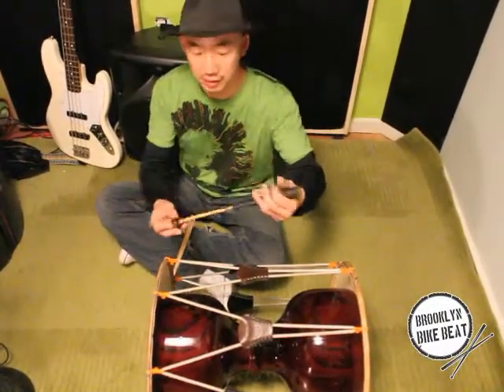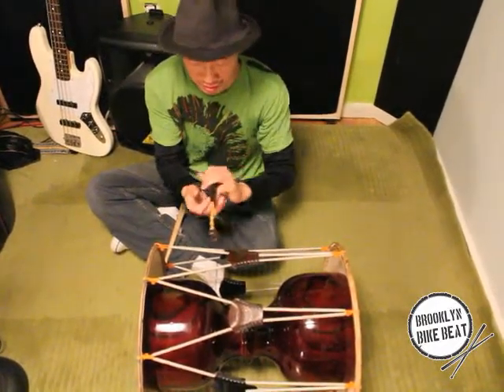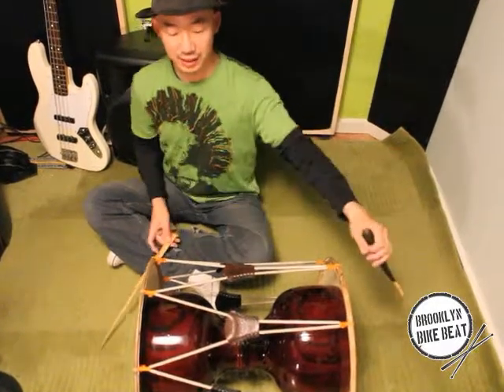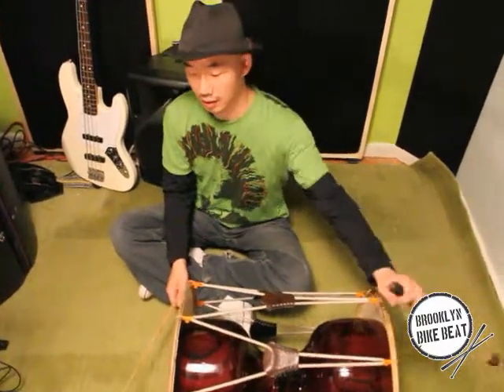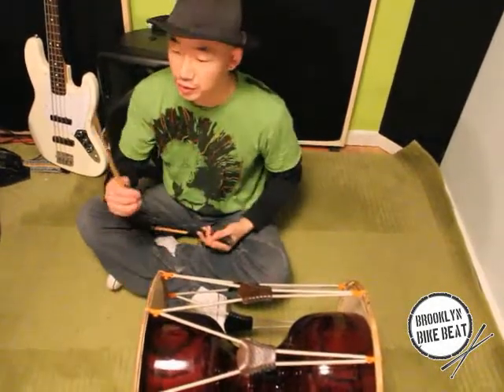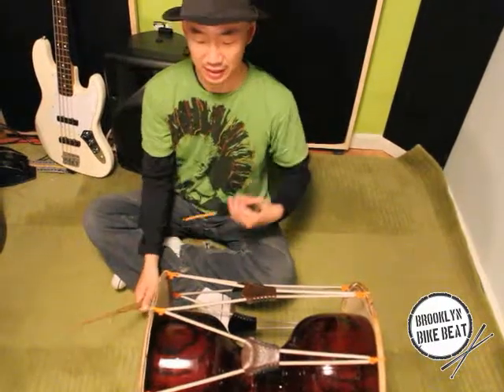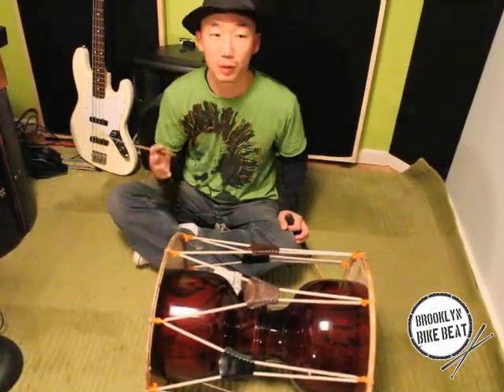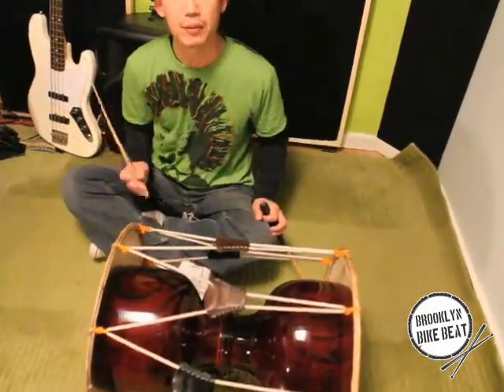Vongku Pak teaches the basics of playing the Korean Janggu